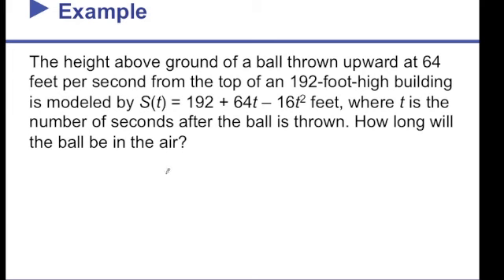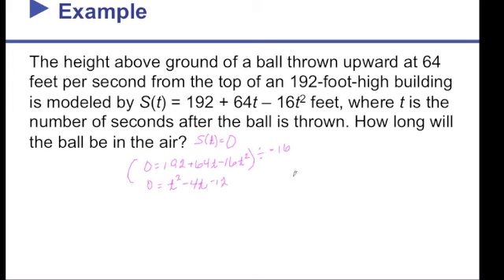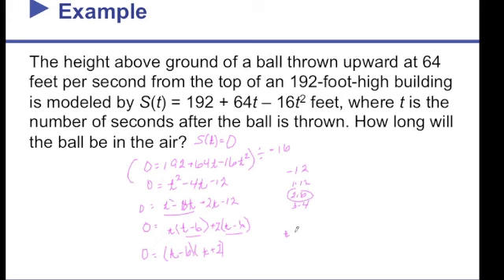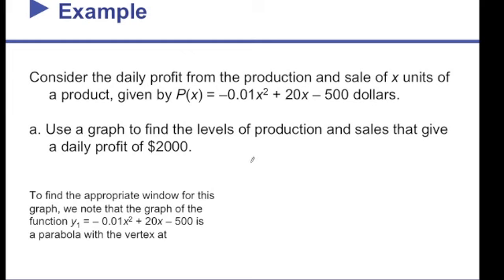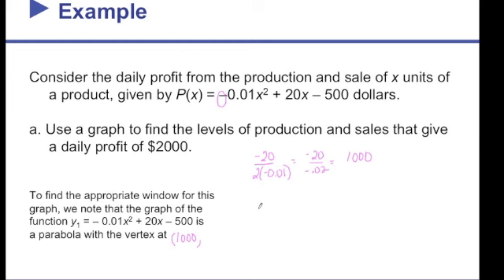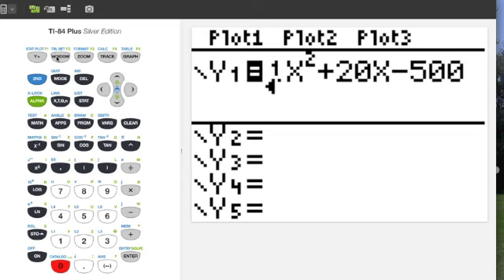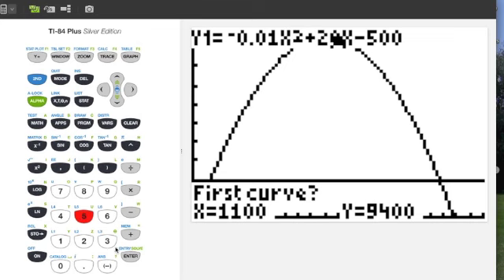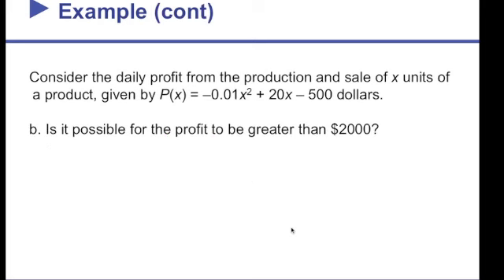CAiC 3 2b